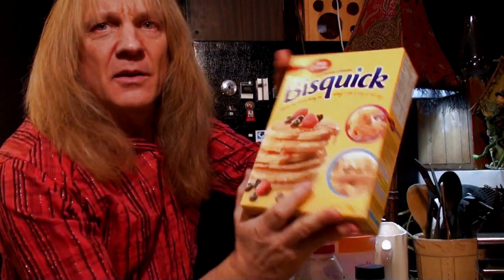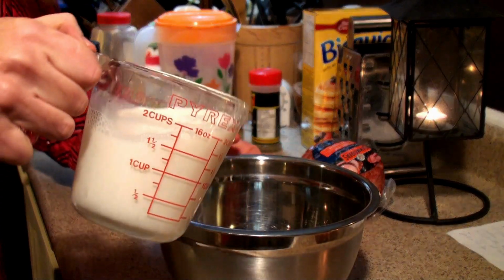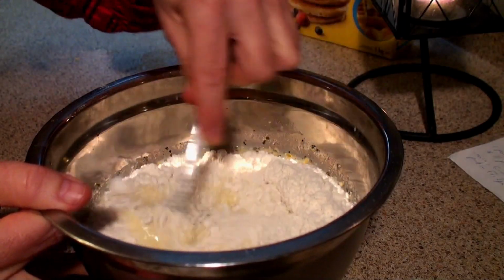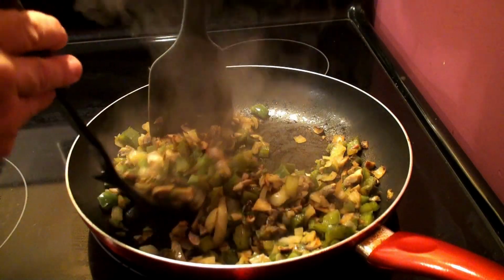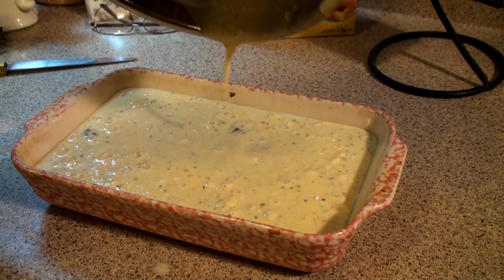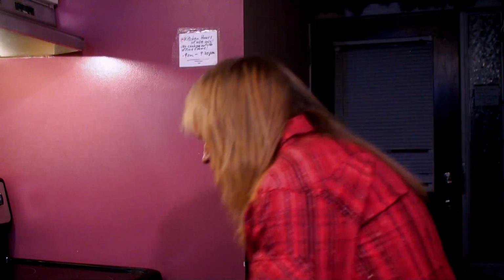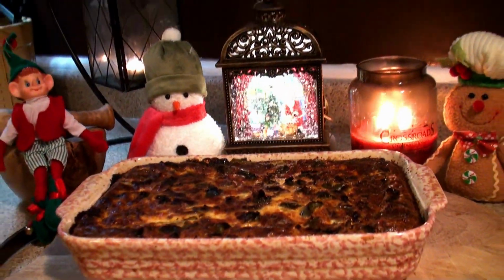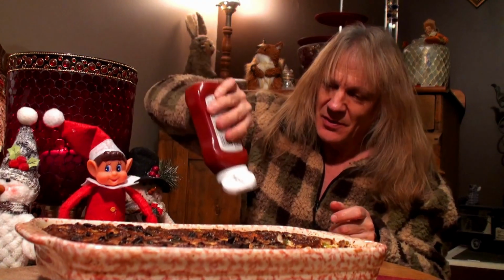Quiche, quick n' easy with Bisquick Steve Burk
Yummy,  a Christmas morning favorite my mom used to make. Now i'm making it!  Come and find out how easy it is to make this amazing Quiche!  So good!    No need to make pie crust!
See all my recipes in my play lists